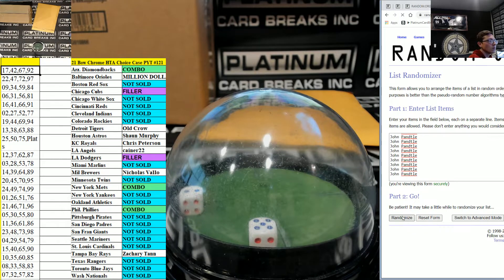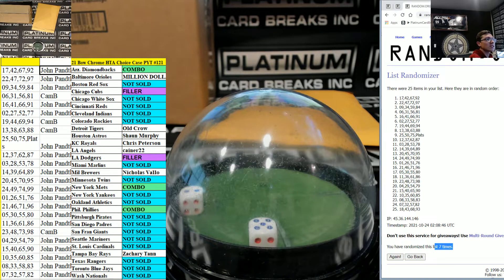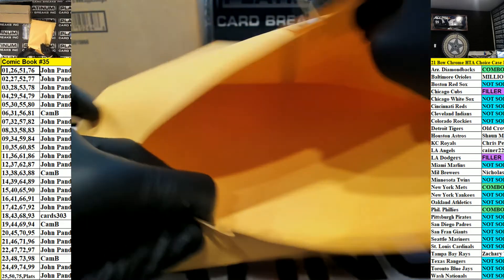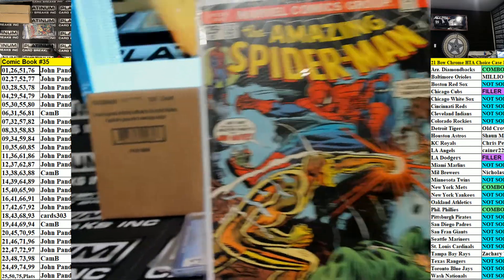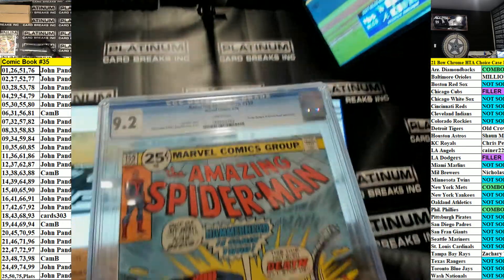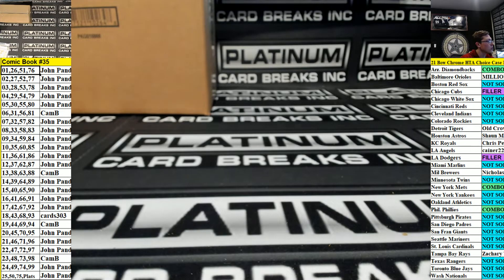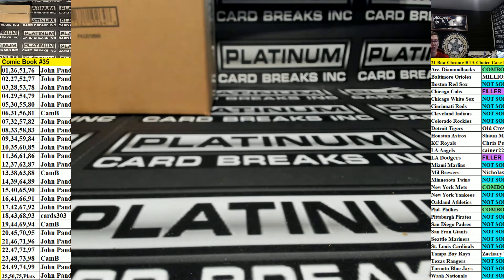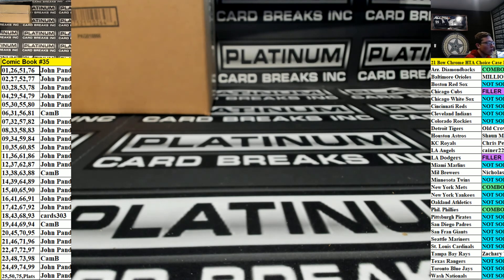WOW MASSIVE COMIC COLLECT Breaks 2 5 Comics Plus 15k IN PLATS !!!! Random Number Break #35